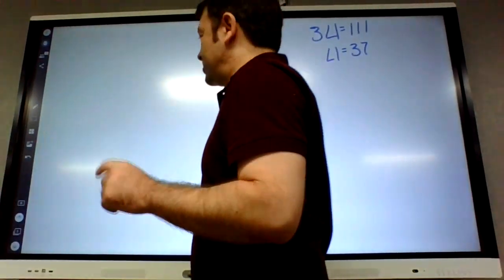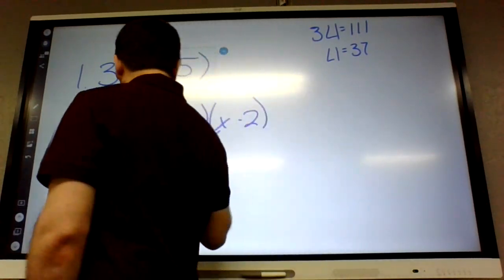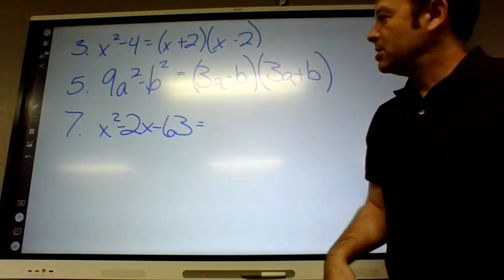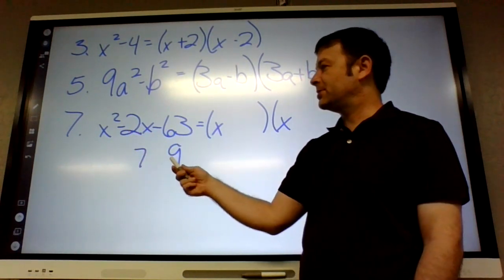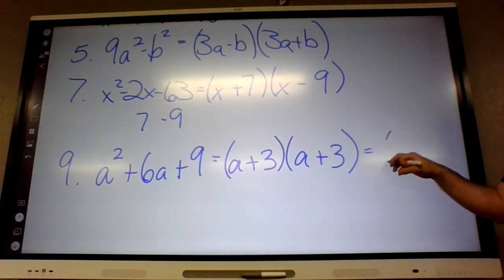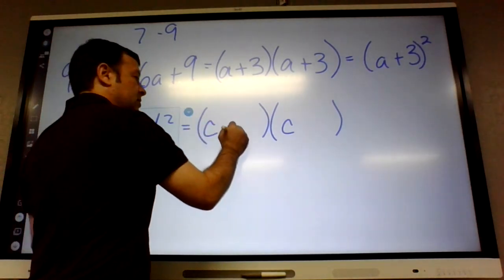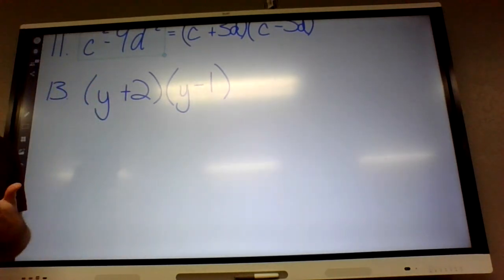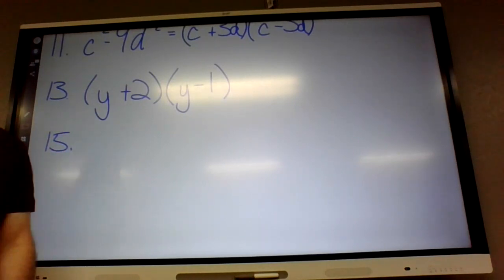Algebra 2 pg 195